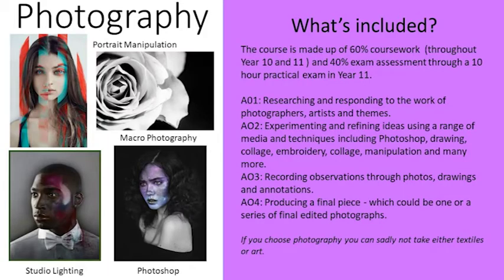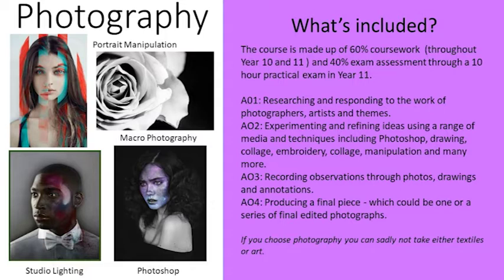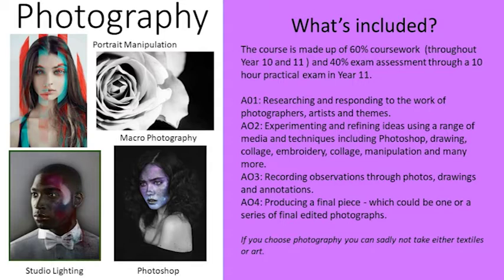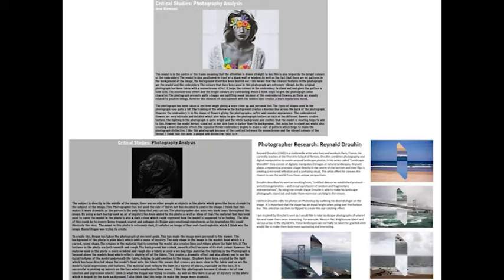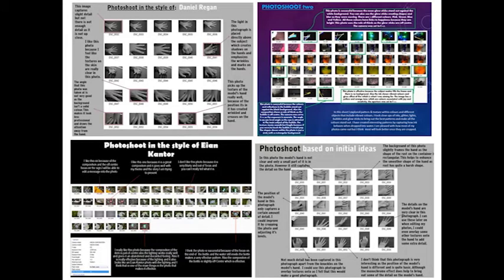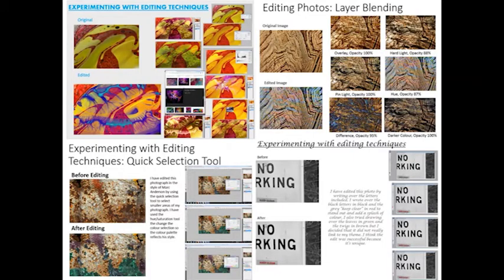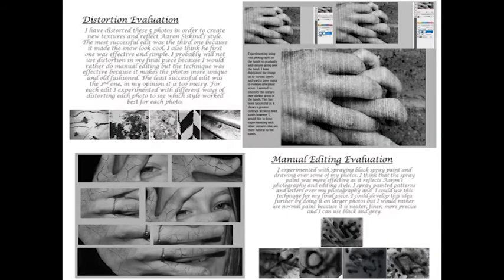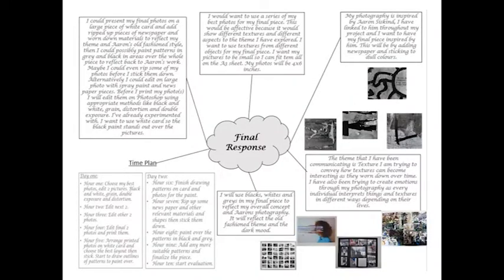Photography Year 9 Preferences for Sept 2022